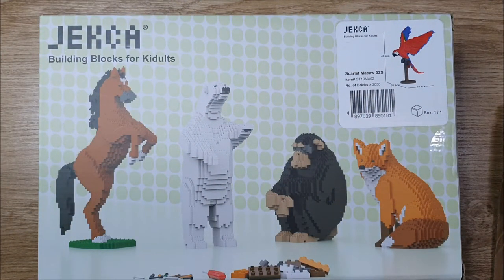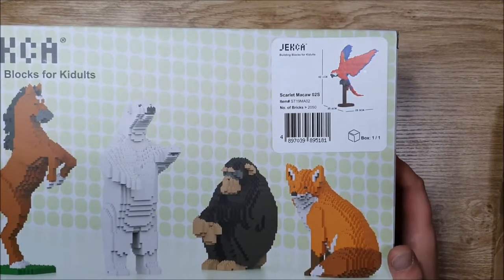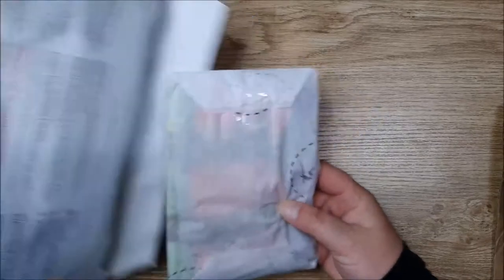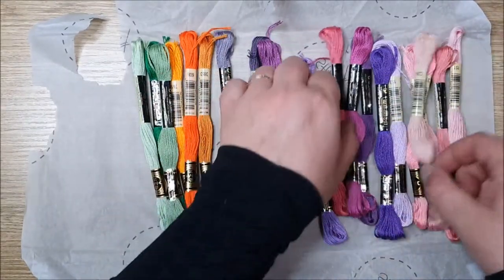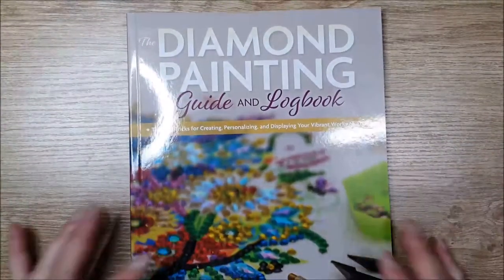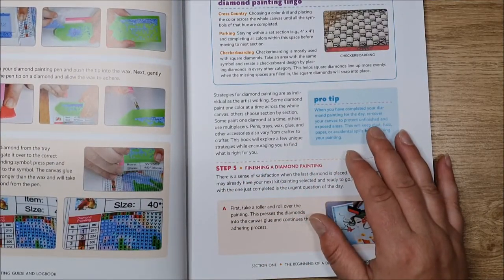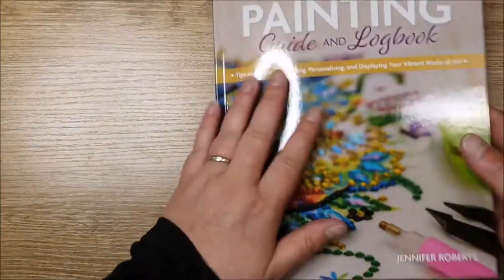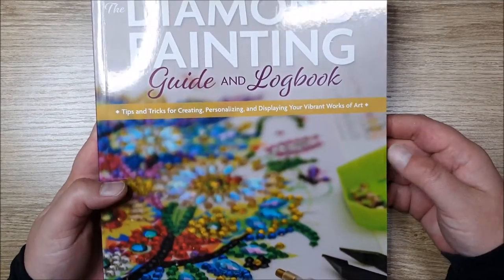Unboxing Jekca, Itchy Stichy Threads and Diamond Painting Book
Hope you enjoy seeing what goodies I have had come in this week.

Jekca I received as a gift and it came from the local games store

Itchy Stichy is where my threads came from, I ordered on the 30th October and received them on 6th November

Jessica